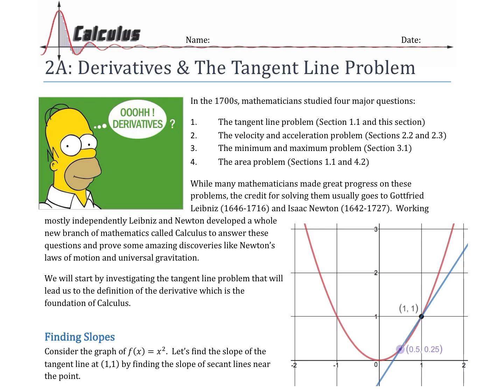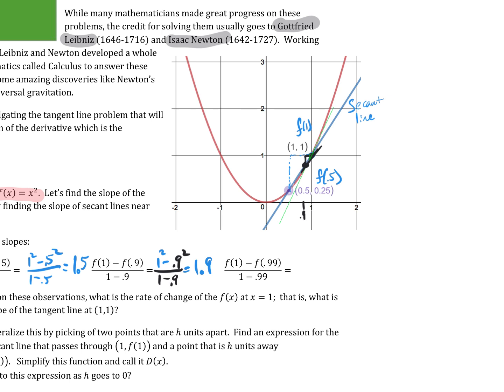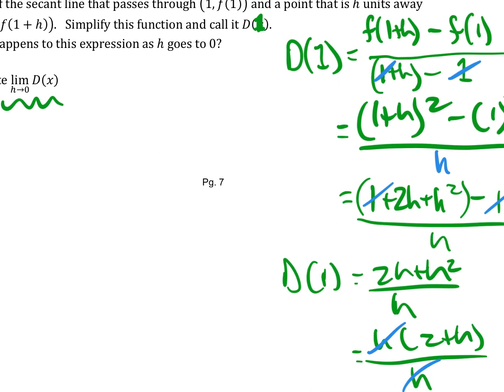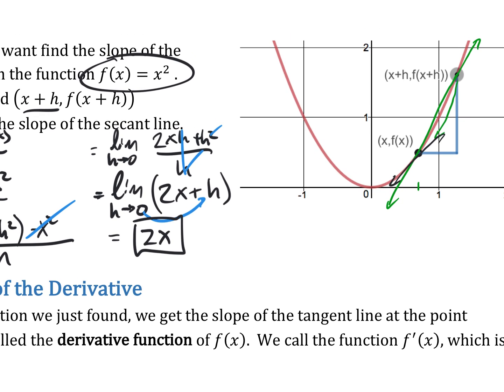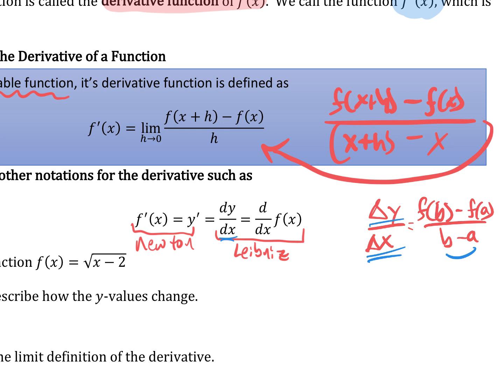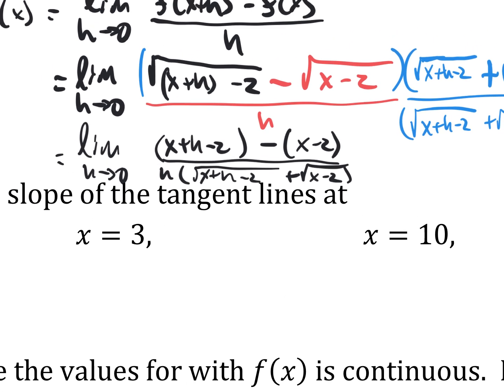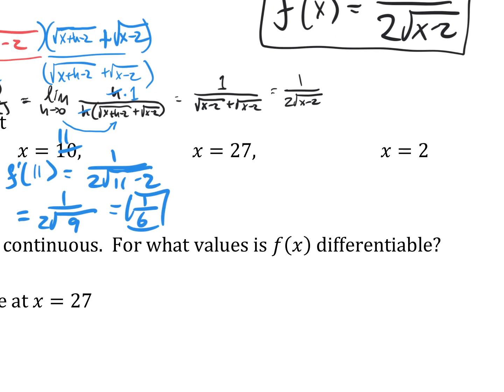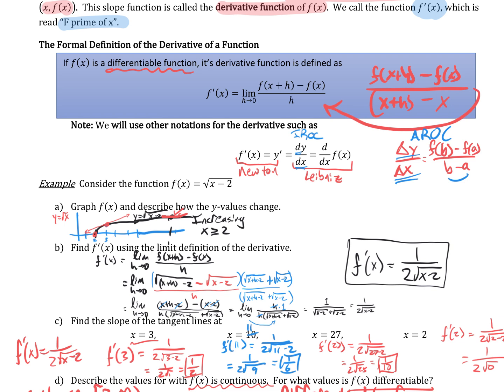Calculus 1 - 2A - Derivatives and the Tangent Line Problem